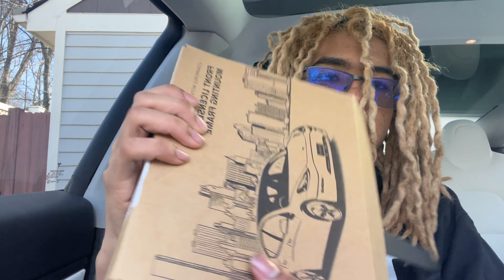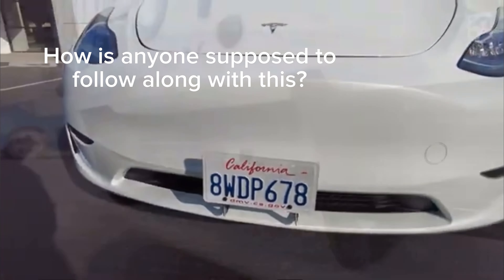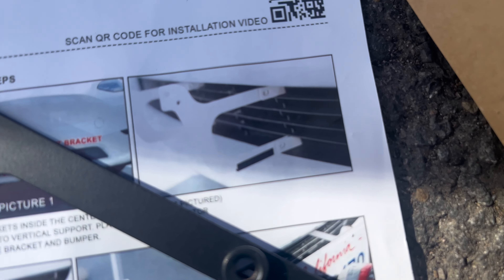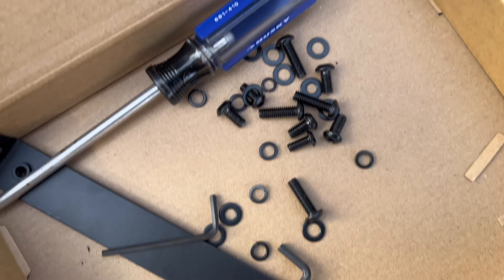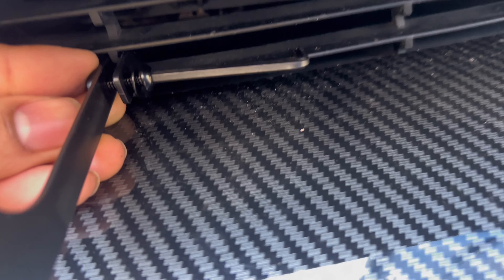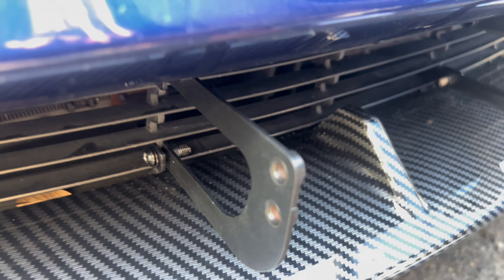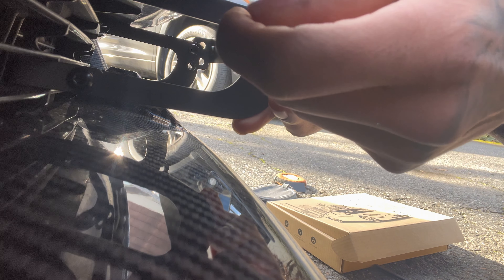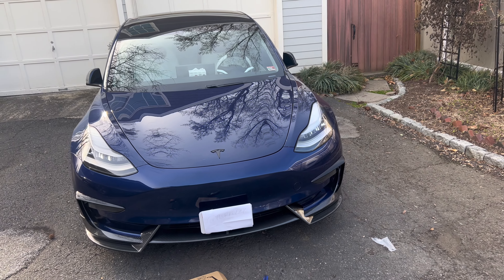Installing Front License Plate Mounting Frame On Tesla Model 3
Frame kit is from Amazon
Very easy to install with provided tools
I hate Allen keys